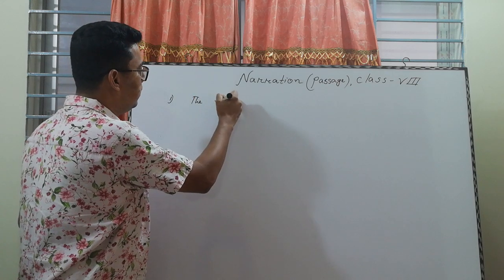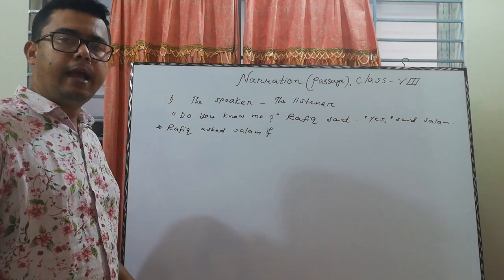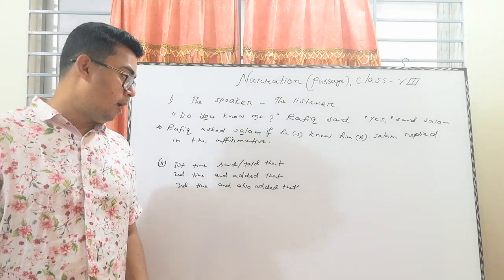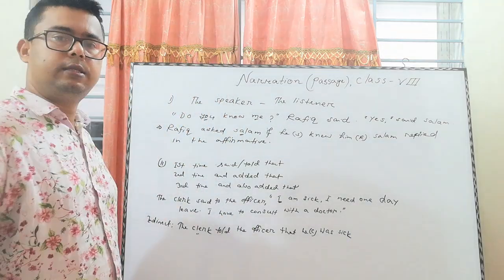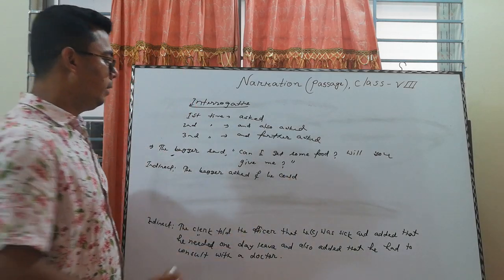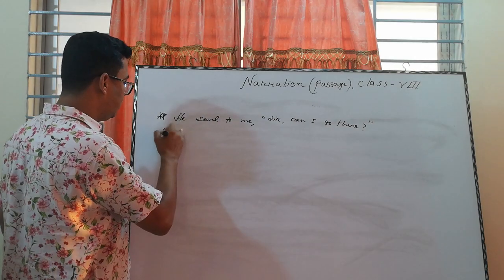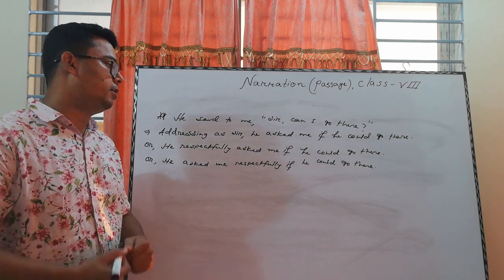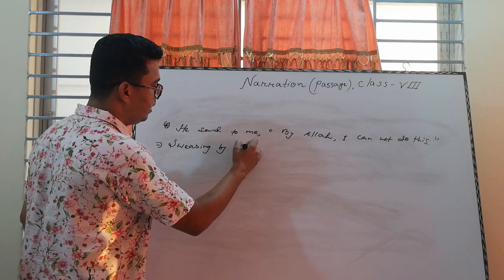English 2ND Paper, Narration part -2 Class: Eight